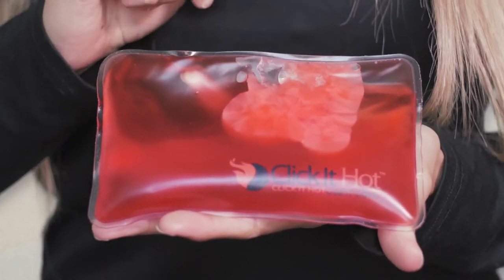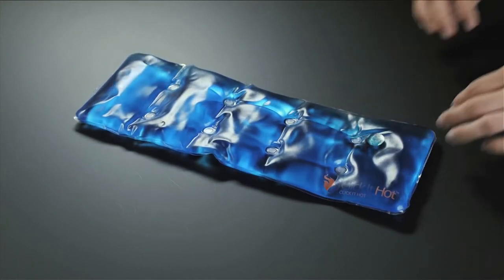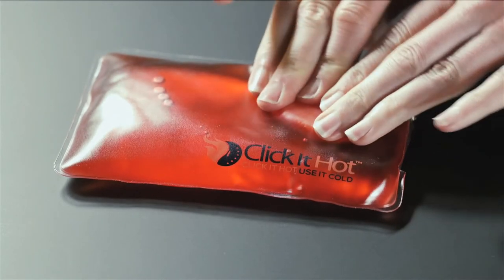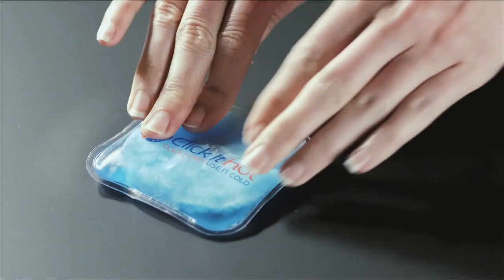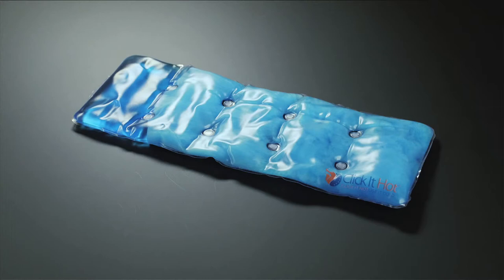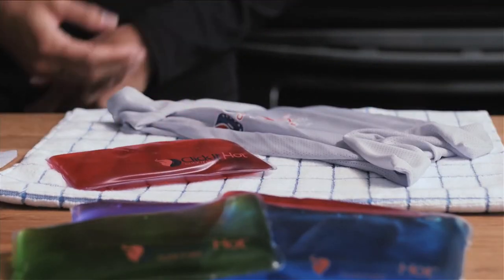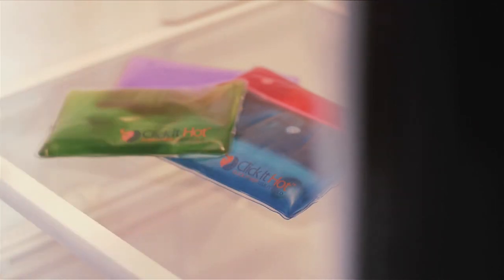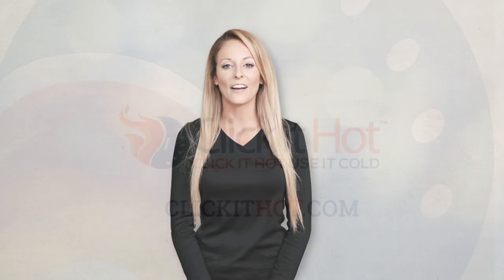Demonstration Click It Hot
how to activate your Click It Hot pad, clicking the coin.